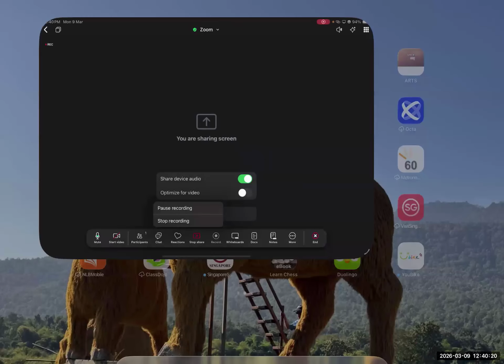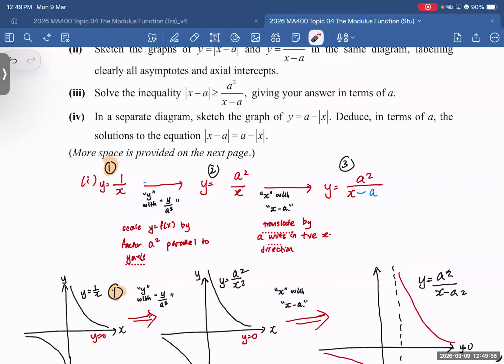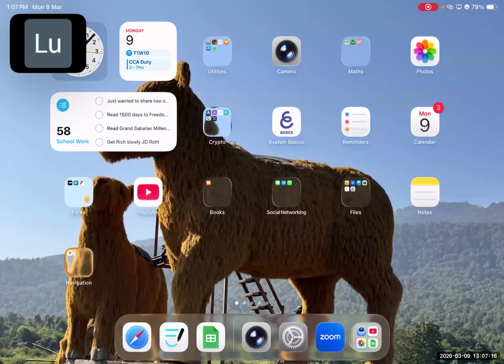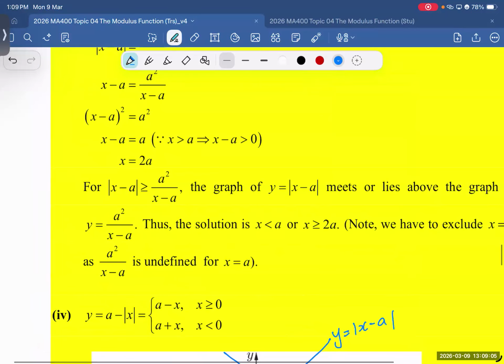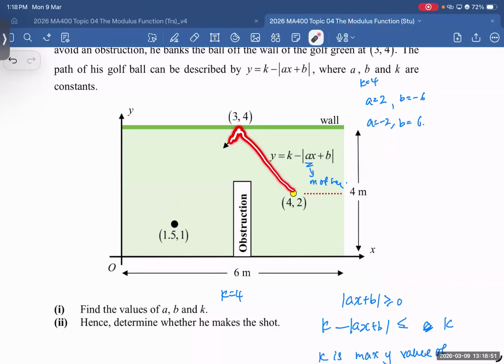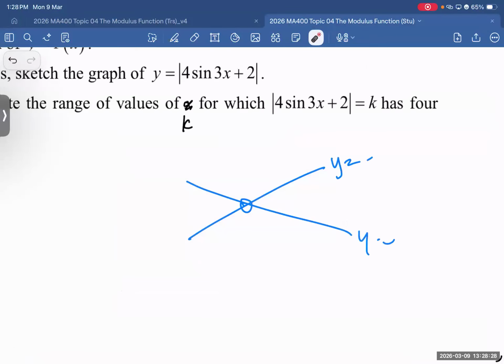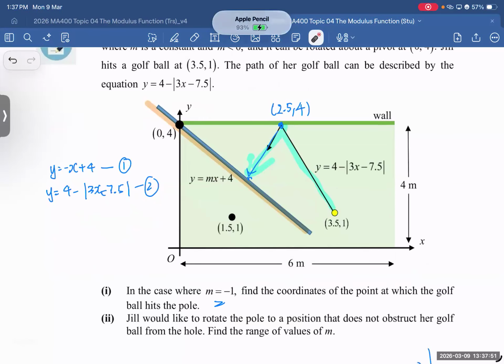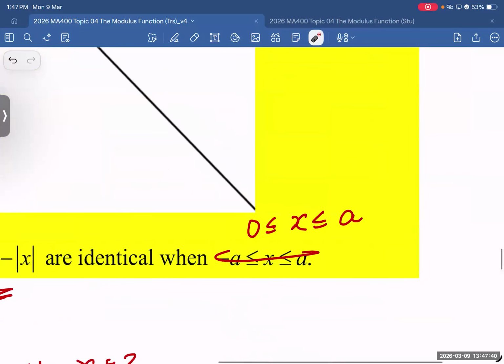JH404_Mon 9 March 2026_Lesson 28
Complete T4P3 notes Q3.4, Q3.5 and Challenging Question